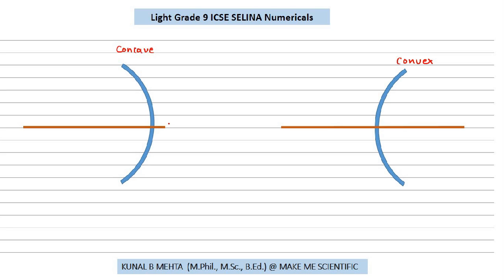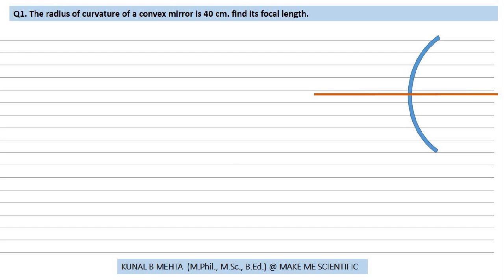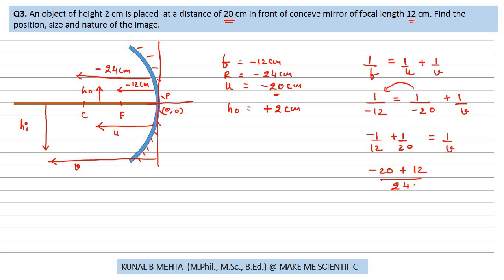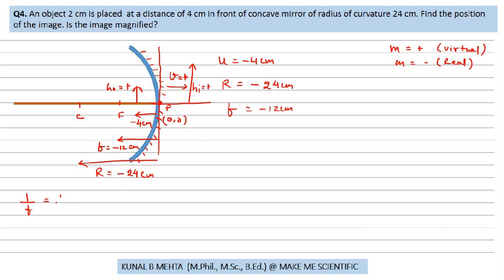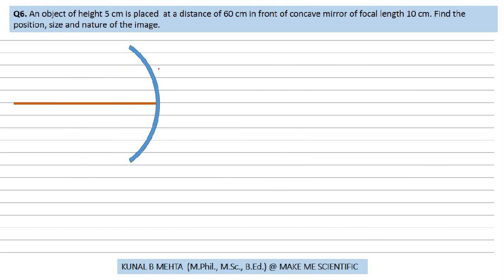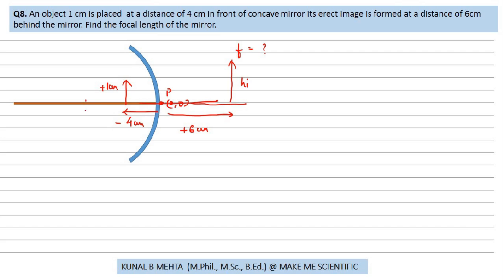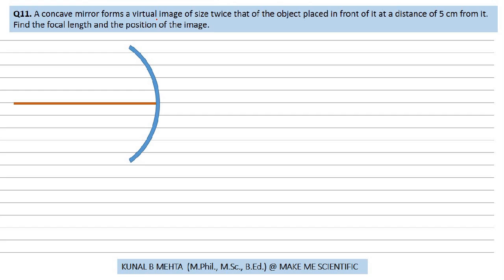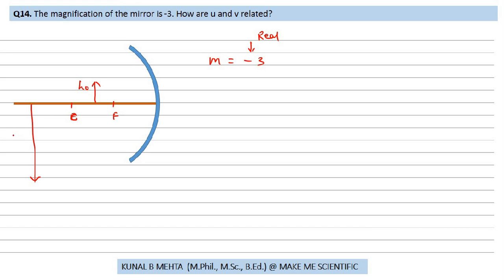NUMERICALS LIGHT EX 7(C) | MIRROR FORMULA & MAGNIFICATION | SELINA | ICSE GRADE 9 PHYSICS